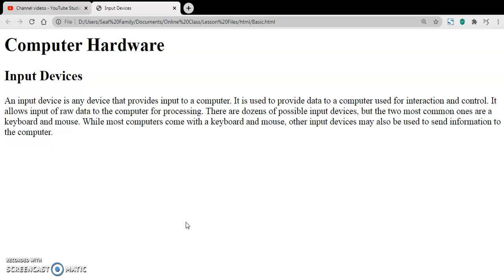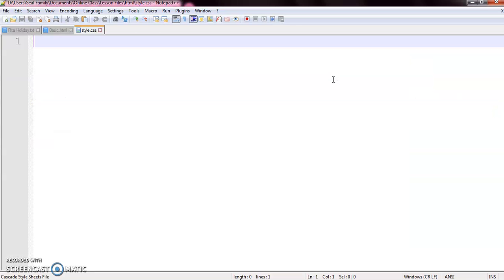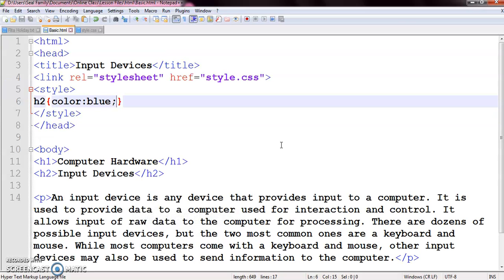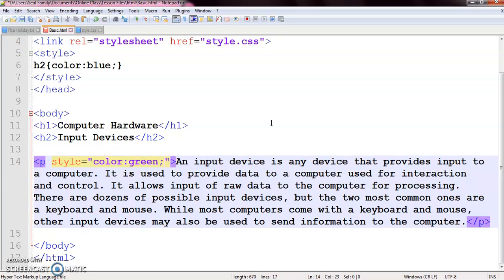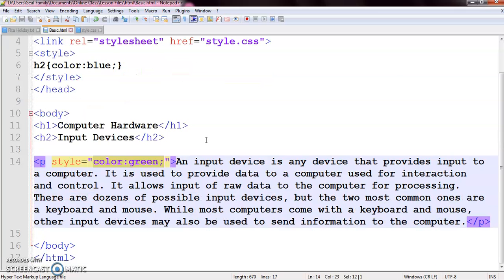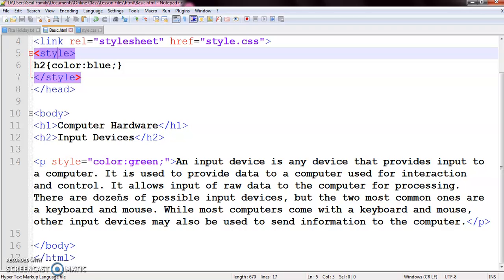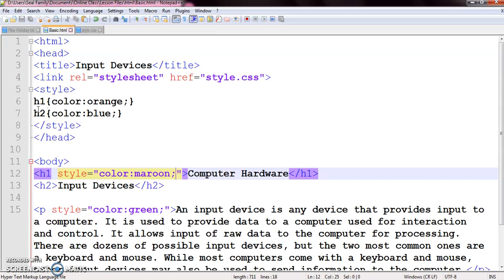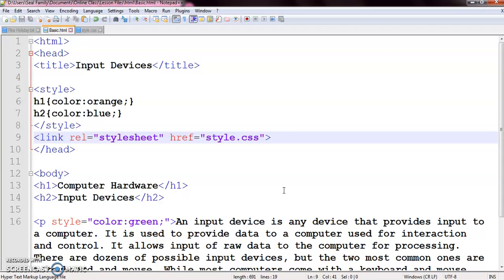CSS: Stylesheets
There are three ways to write CSS properties - External stylesheet , Internal stylesheet , Inline stylesheet.